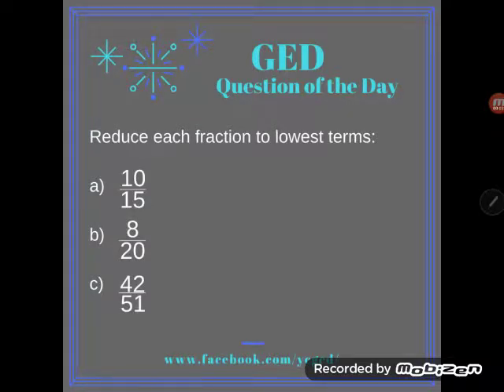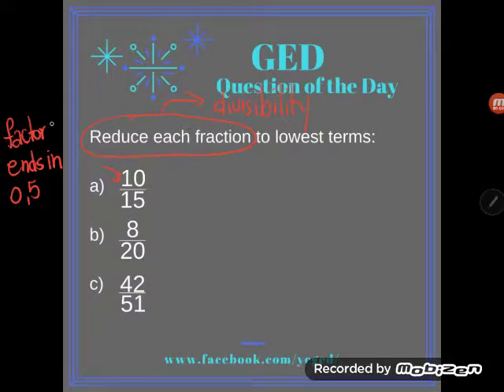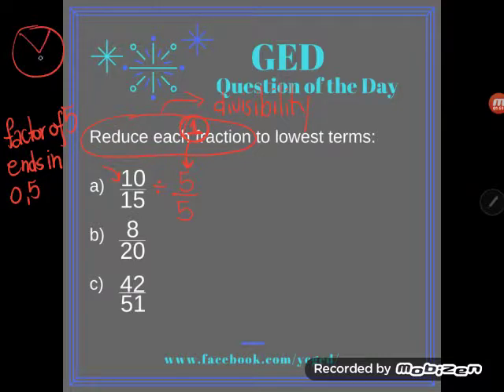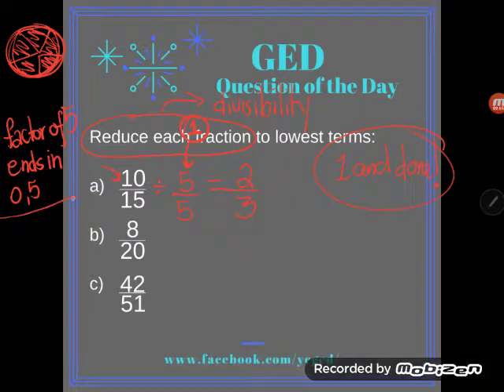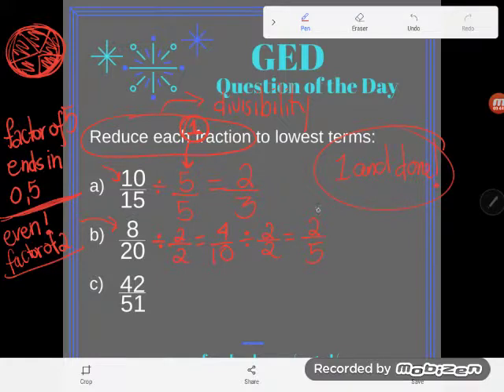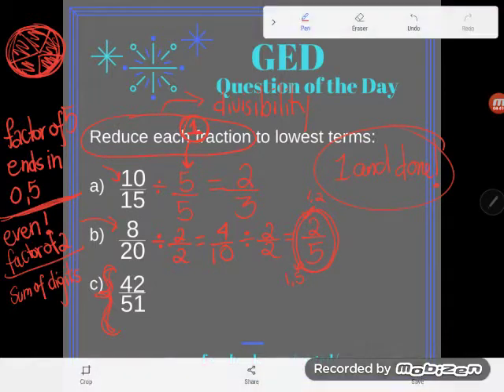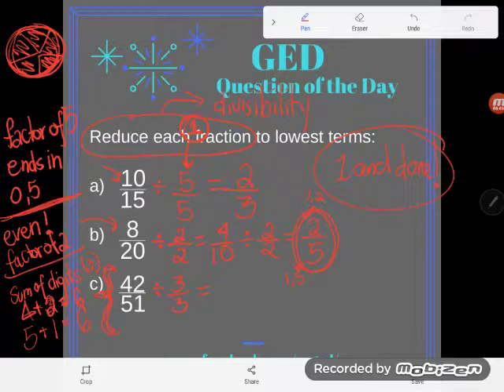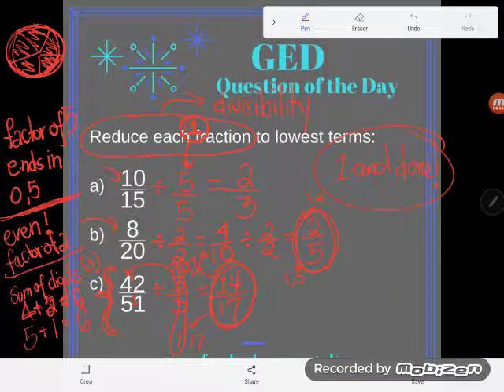GED QOD: Reducing Fractions 1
Do you panic when asked to reduce fractions? You're not alone. Follow along as Kate demonstrates how to use the divisibility tests to make reducing fractions a snap.